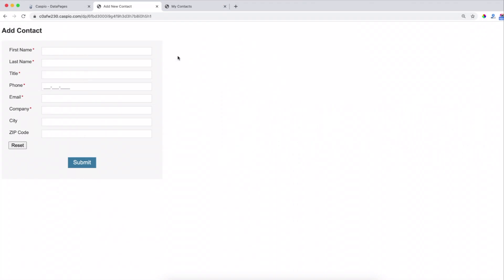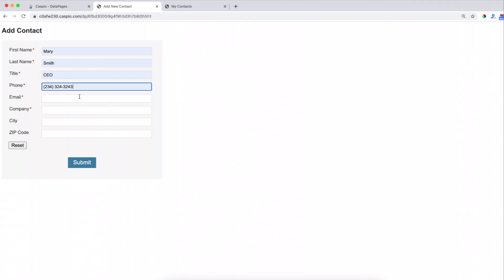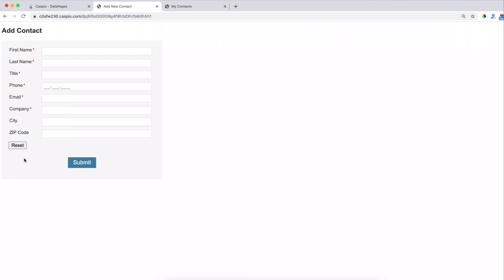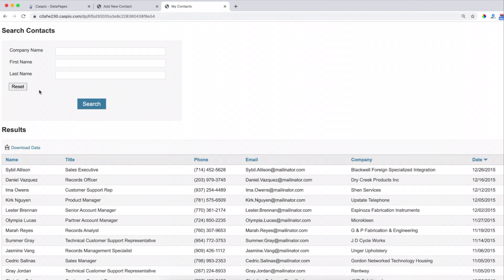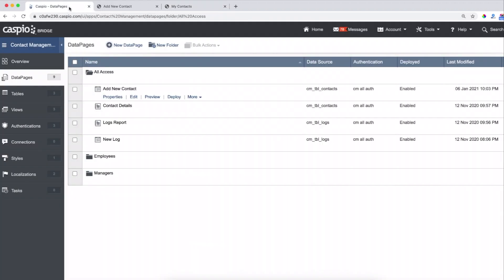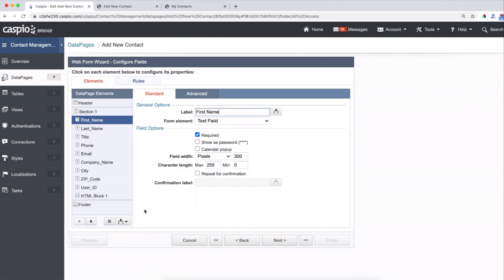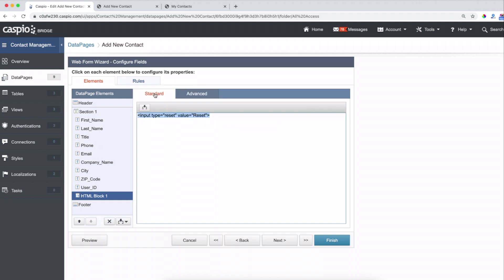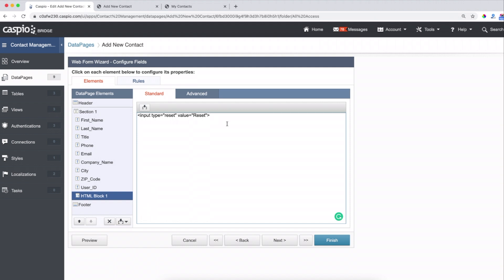Adding a Reset Button to Clear a Form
In this video, we'll show you how to add a reset button to quickly and easily clear fields in both forms and reports.